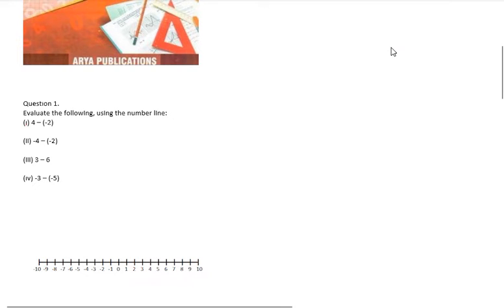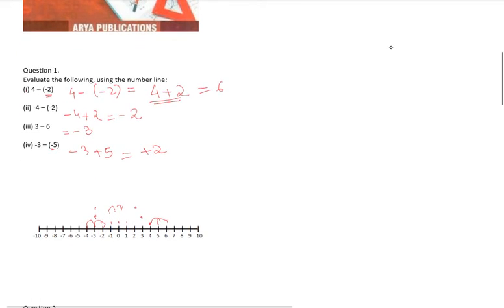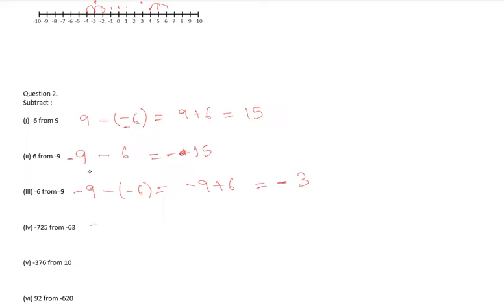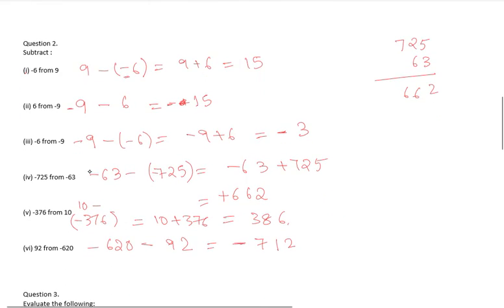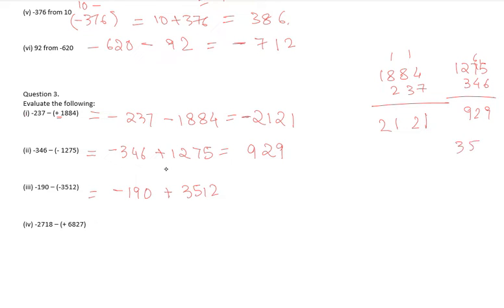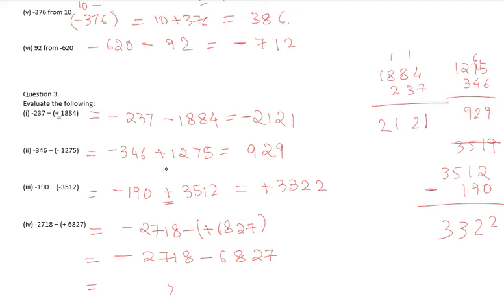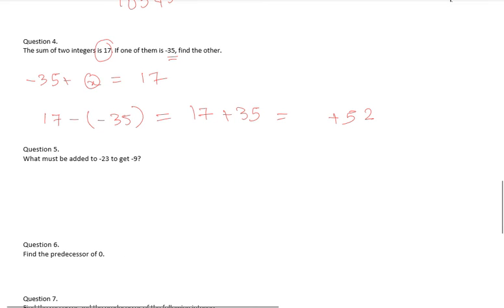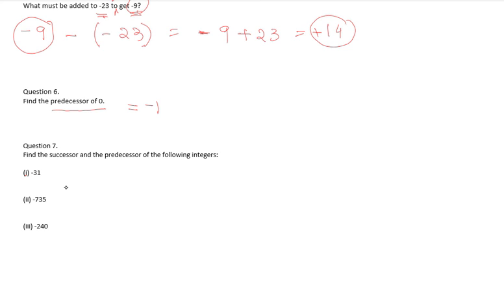M L Aggarwal Class 6 Integers Ex 3.3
This video is for all students of class 6 ICSE board, Please Share your doubts and feedback so that I can help you in a better way.